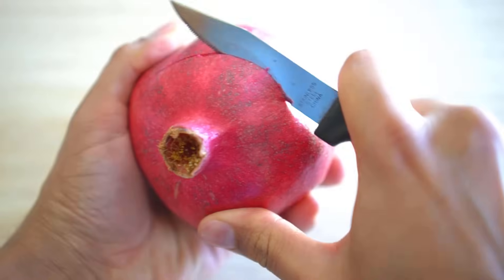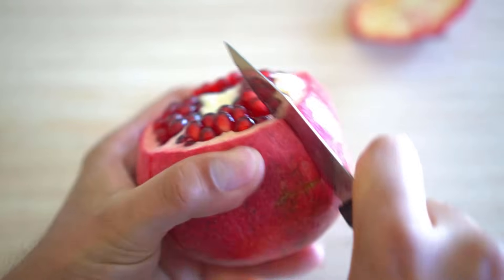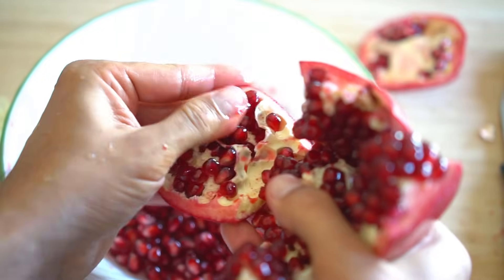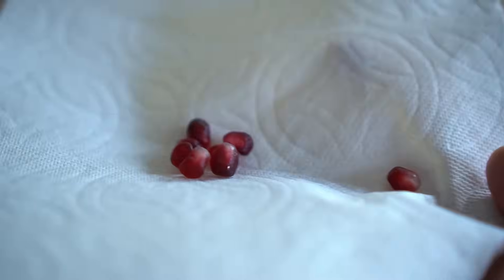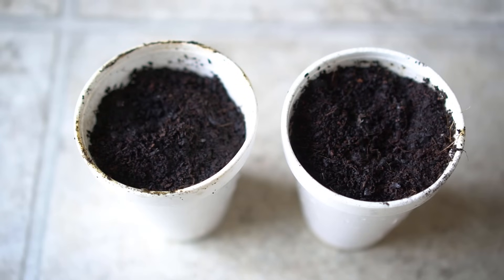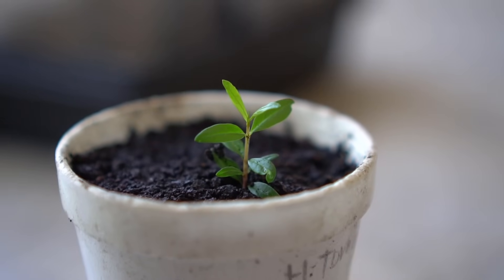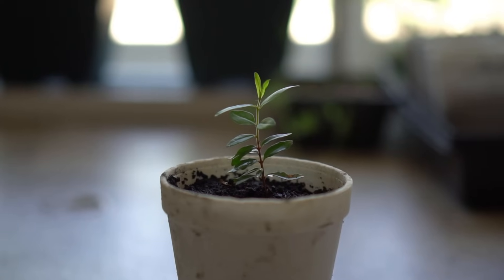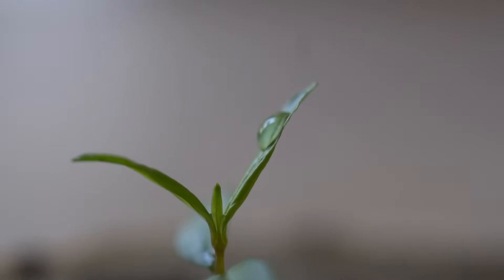How to Grow Pomegranate Tree from Seed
Pomegranate Trees are one of the easiest to grow from seed. Make sure to remove the juice and pulp from the seed by squishing the seed in paper towel and let the seed dry for 2 day. Plant the seed 1/4 in deep and the seed will grow in 1 month. The tree will start producing pomegranates in 3 years.

MAILING ADDRESS
Jag Singh

GROWING MEDIUM
20"x10" Growing Trays
SEEDS
TOOLS
PESTICIDES
Neem Oil